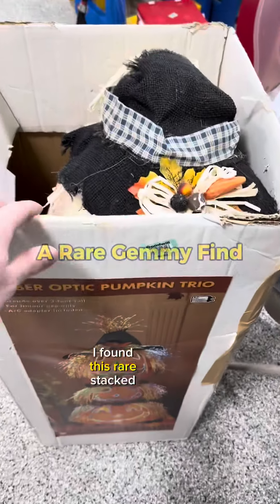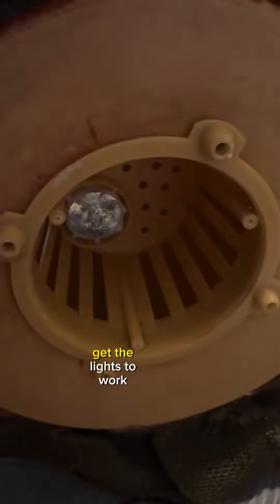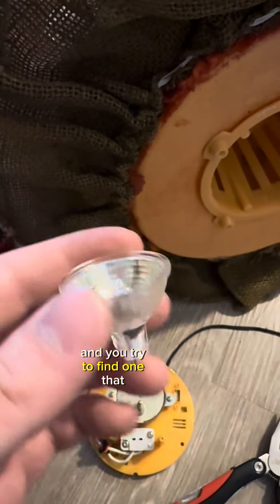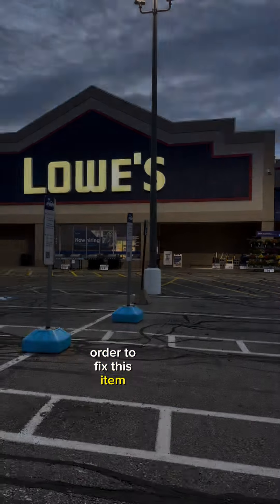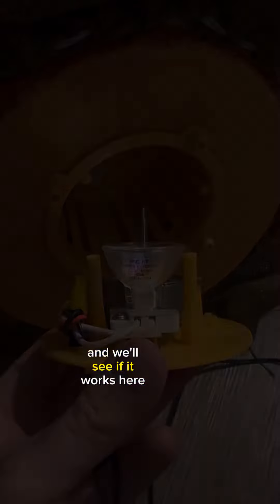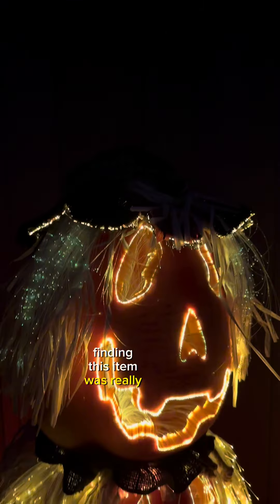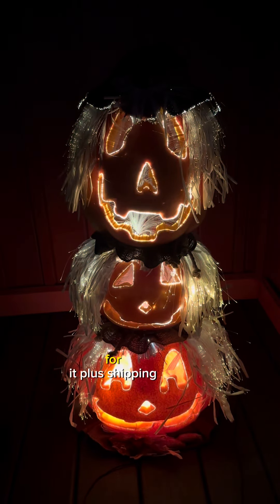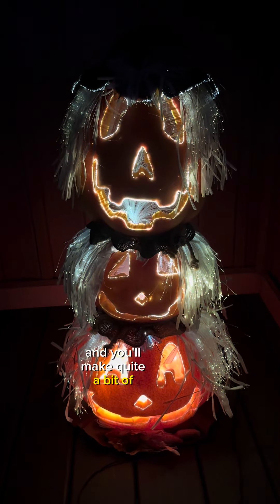A Rare Gemmy find!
A rare gemmy fiber optic pumpkin. It was broken according to the thrift store, but let’s fix it!!